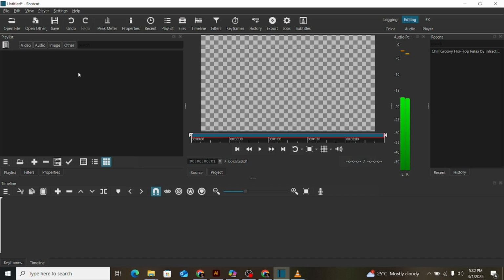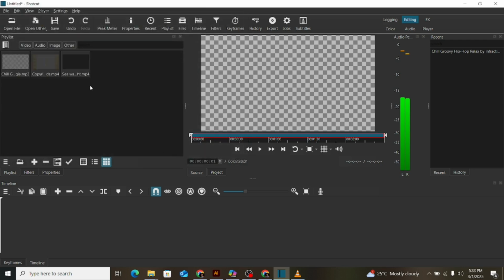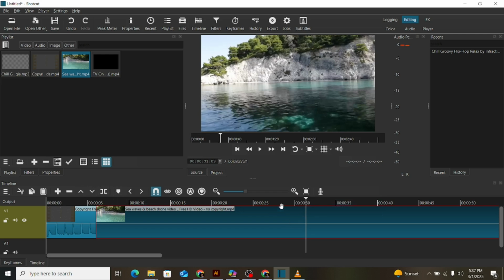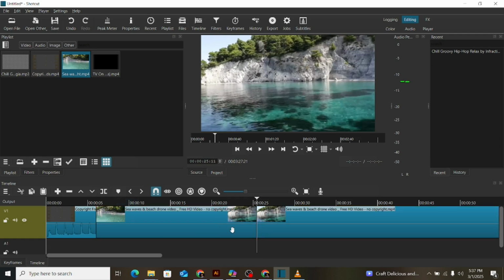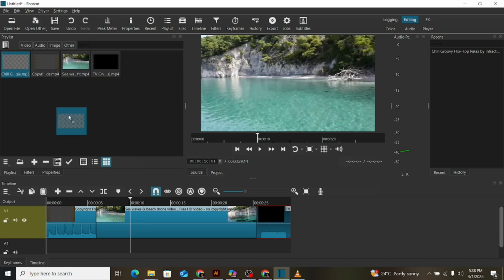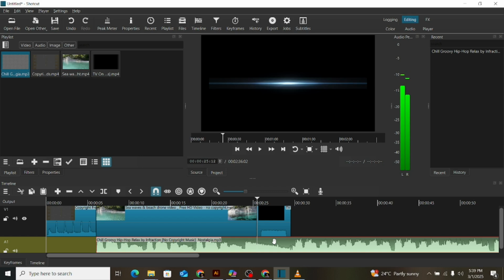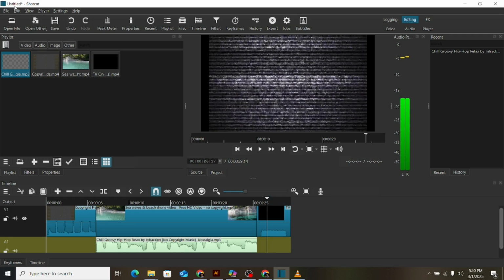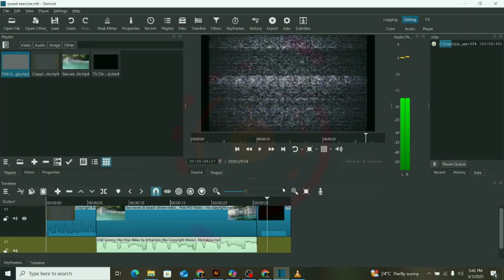Video editing Tutorial Lesson 1